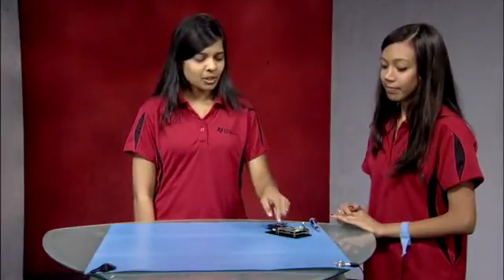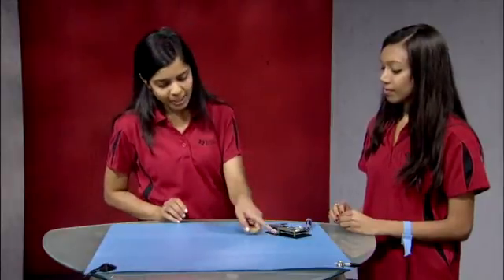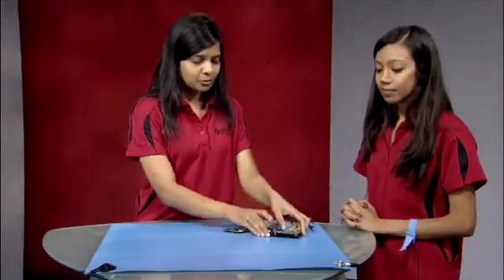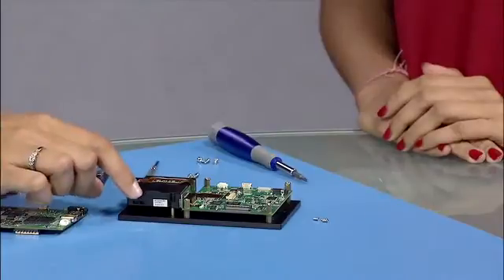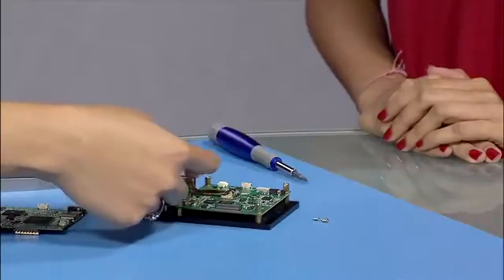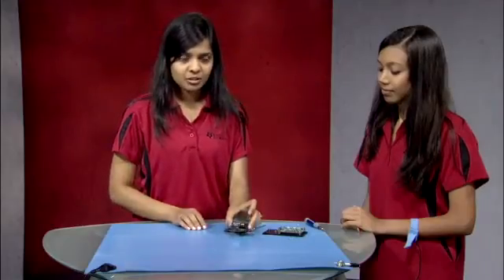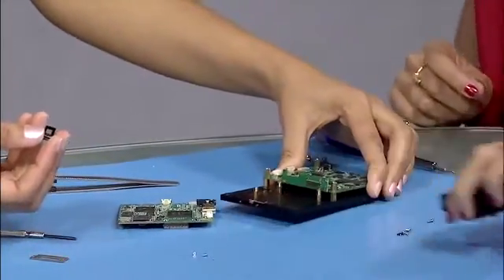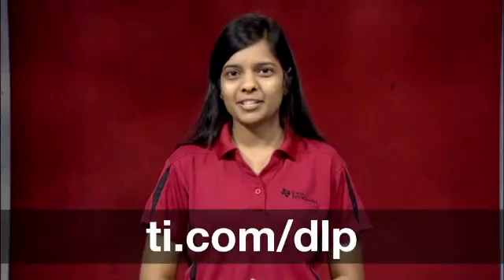Removing the light engine from the DLP LightCrafter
Learn how to remove the light engine from the DLP LightCrafter evaluation module (EVM).